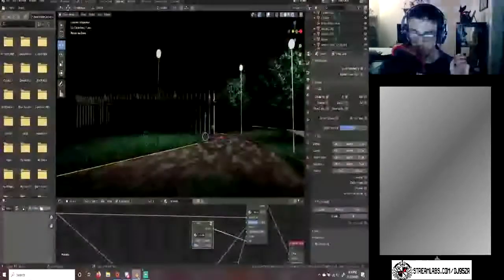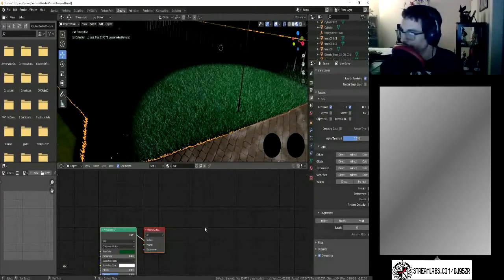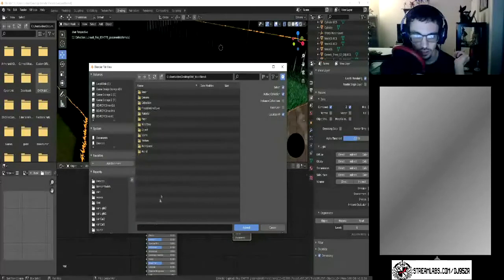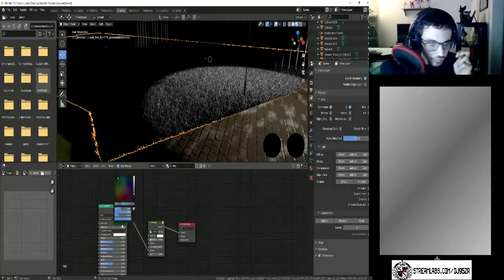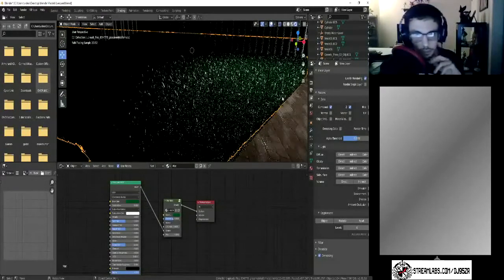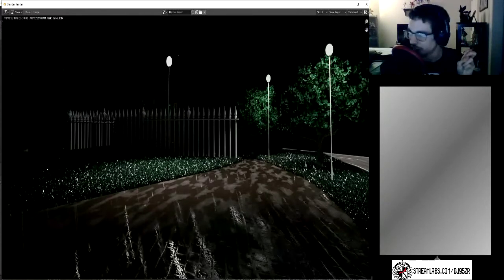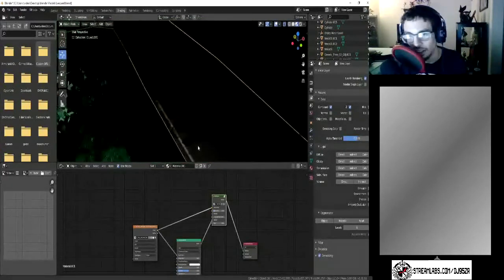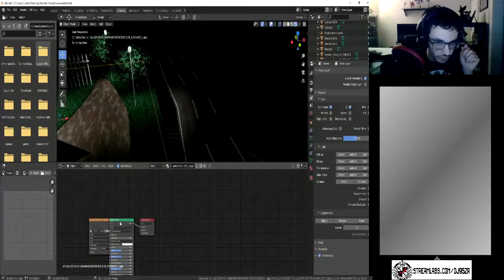Blender Game Dev Tutorial #2: Wet Maps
In this video i show you how to use a Wet Map to create a wet surface in Blender. The node is available for download below.